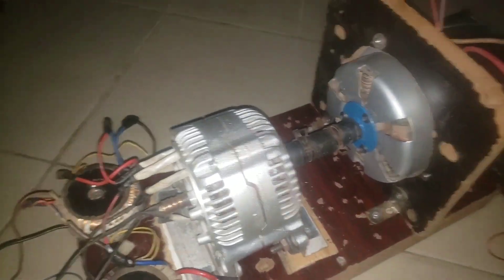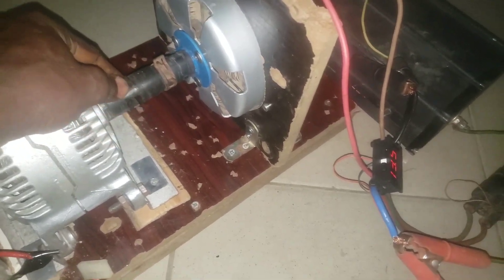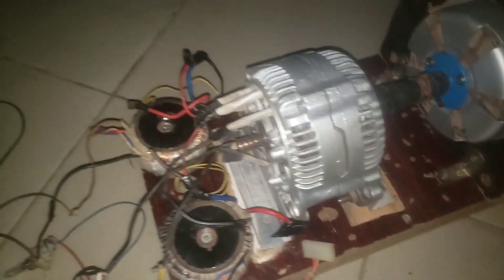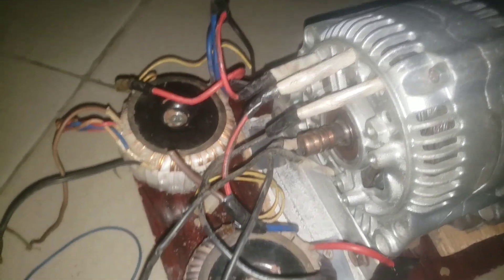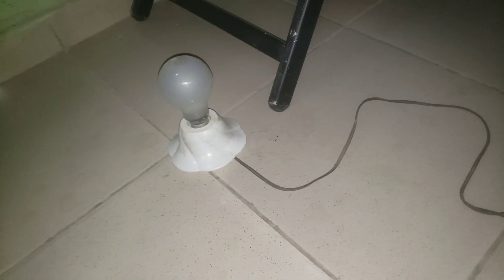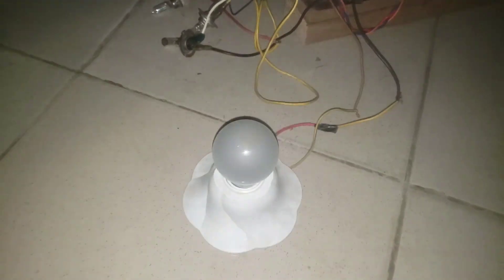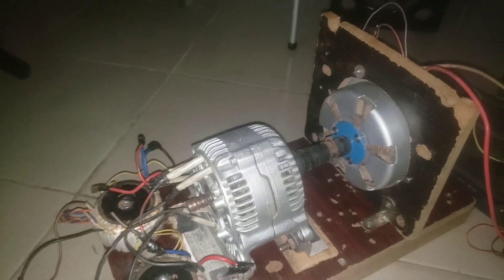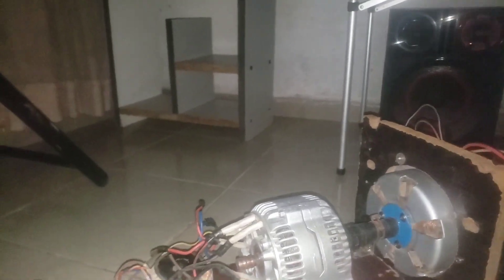DIY; Build Your Electric Generator from Car Parts powered by Battery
Build Your Electric Generator from car part powered by Battery.
For insights on the alternator winding follow the links below and watch related videos.
Your suggestions in comments below.
thanks